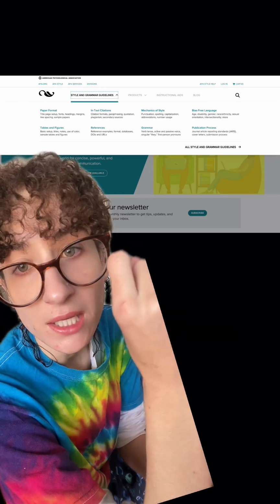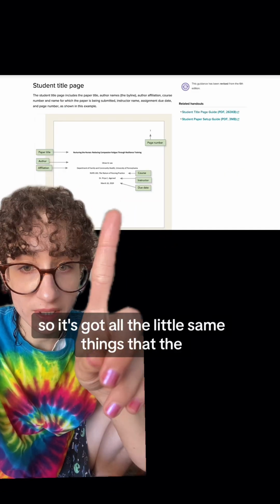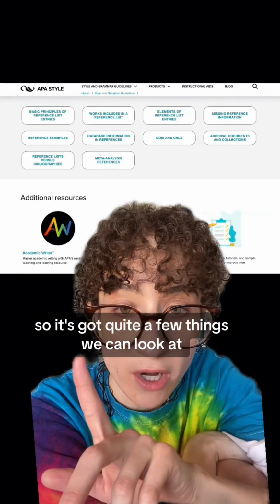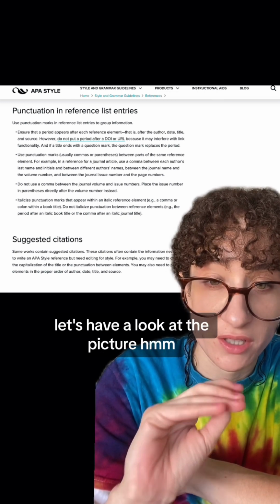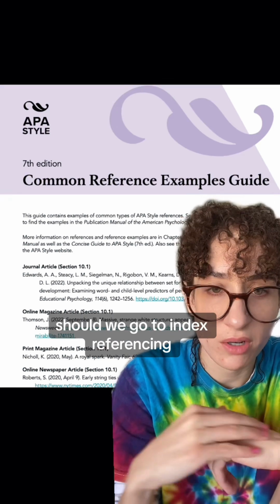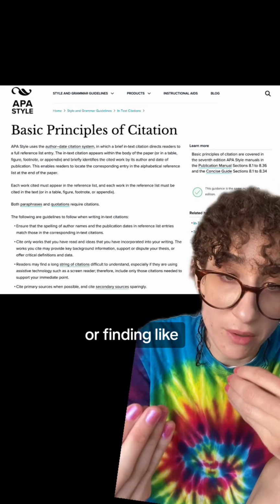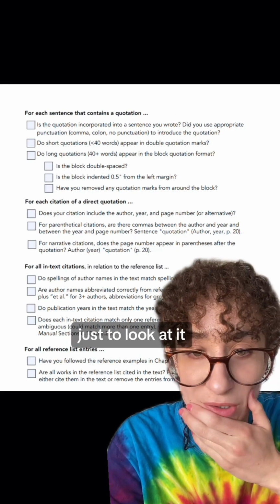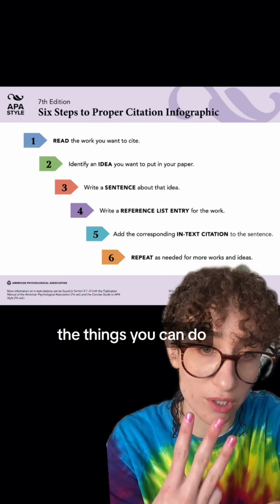APA REFERENCING HACK: APAStyle